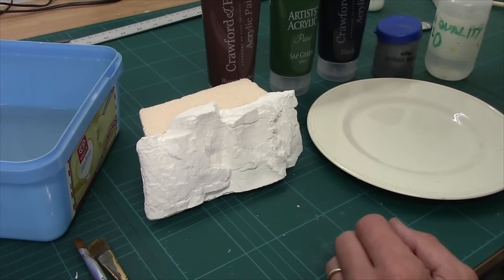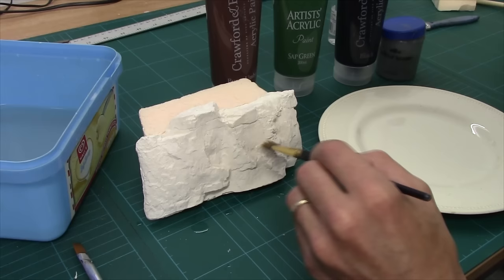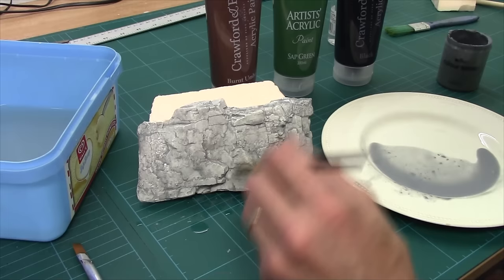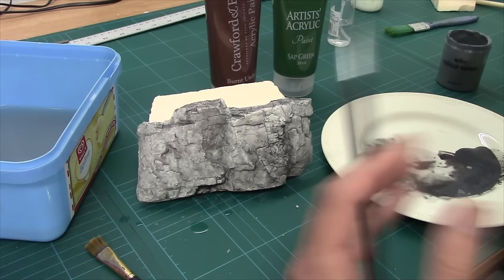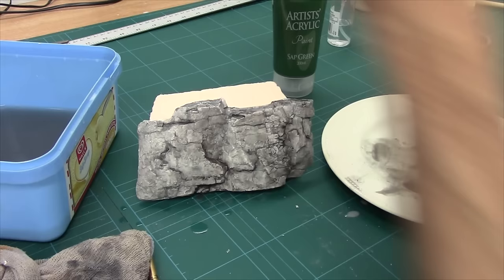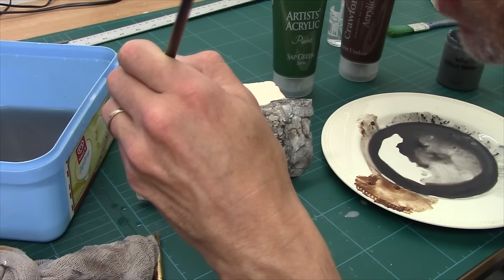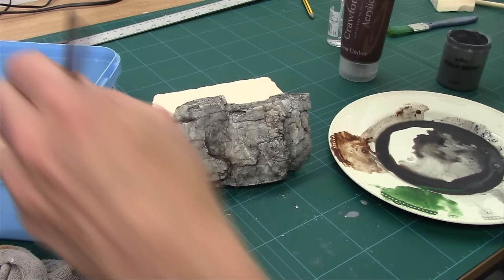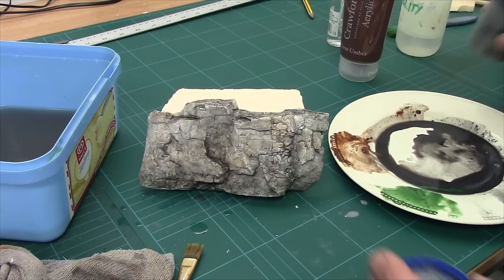Realistic scenic rocks - Acrylic wash technique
In the latest vid in the realistic rocks series, we look at creating awesome rock faces with a few simple acrylic washes.

Like what I do, want to support this effort and help my dream for this channel?